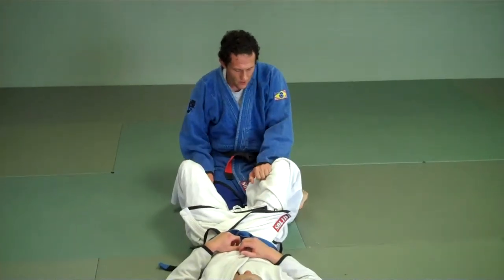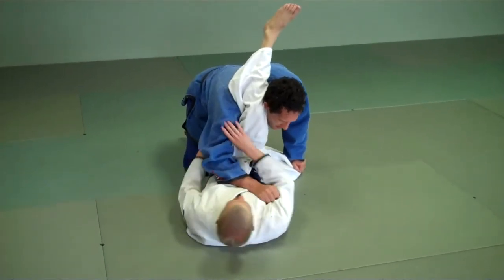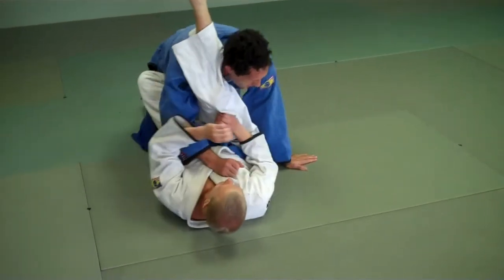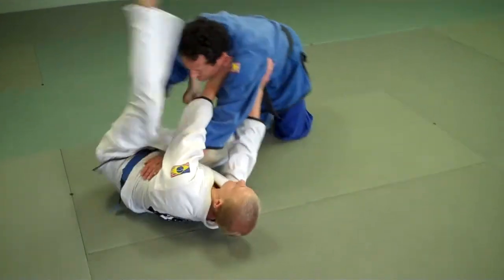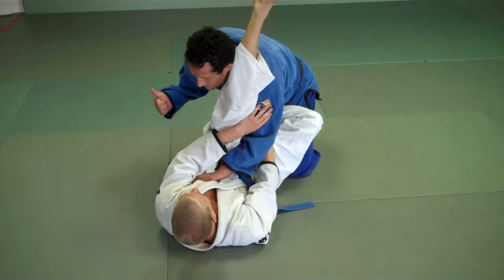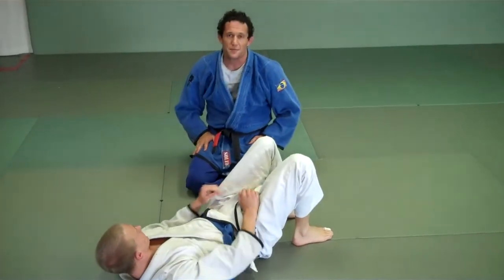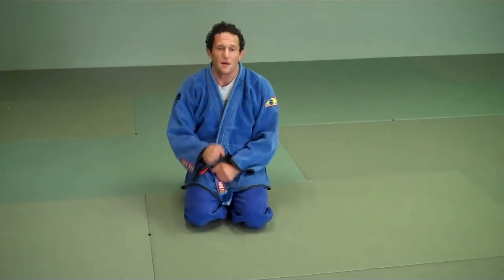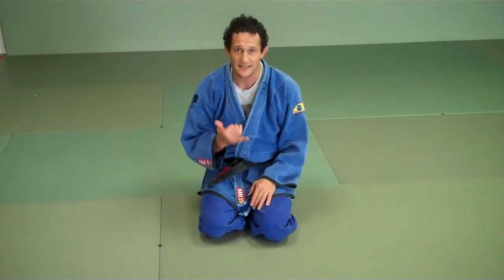Reposition Guard Drill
Recorded on June 26, 2010 Reposition guard drill